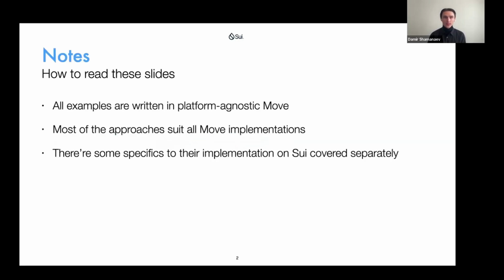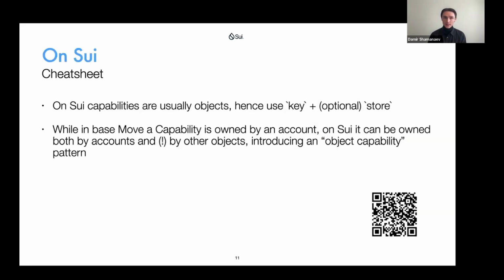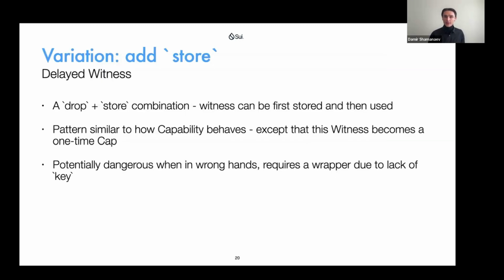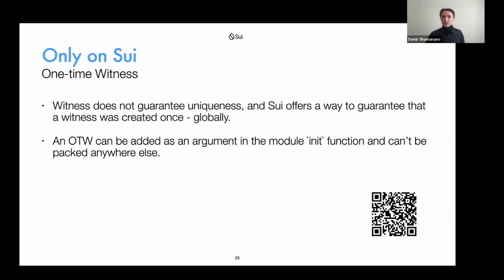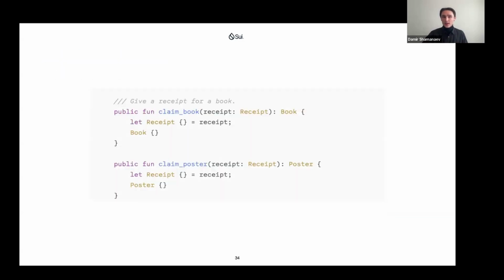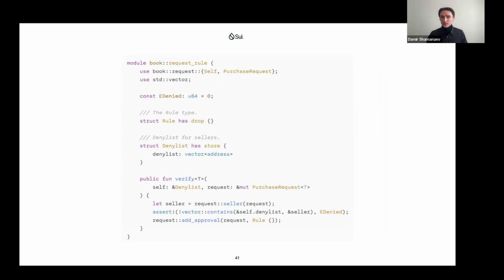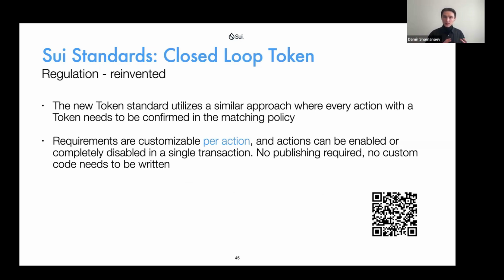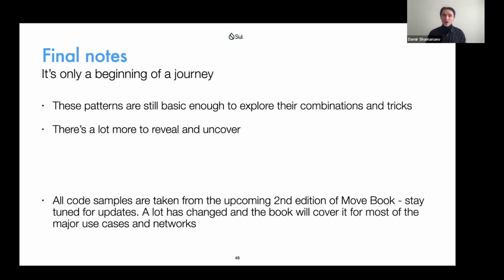MoveDevConf 2024 - Move Patterns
Damir Shamanaev, Senior Move Engineer at Mysten Labs, the original contributor to the Sui Network, joined MoveDevConf 2024 in Shanghai, China on January 13-14, 2024, the largest and only offline event in China focusing on the Move language ecosystem.

In his presentation on "Move Patterns," he shares cool patterns - formalized best practices for solving common problems with application design - behind advanced Sui standards like Kiosk and Closed-Loop Tokens.

About Sui:
Sui is a first-of-its-kind Layer 1 blockchain and smart contract platform designed from the bottom up to make digital asset ownership fast, private, secure, and accessible to everyone. Based on the Move programming language, its object-centric model enables parallel execution, sub-second finality, and rich on-chain assets. With horizontally scalable processing and storage, Sui supports a wide range of applications with unrivaled speed at low cost. Sui is a step-function advancement in blockchain and a platform on which creators and developers can build amazing, user-friendly experiences.